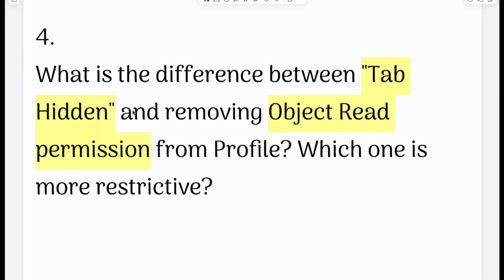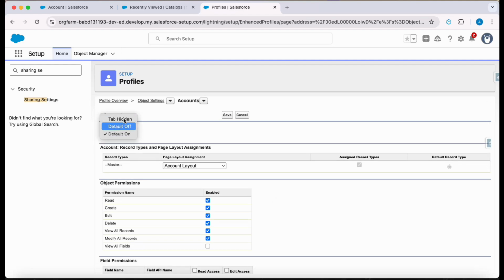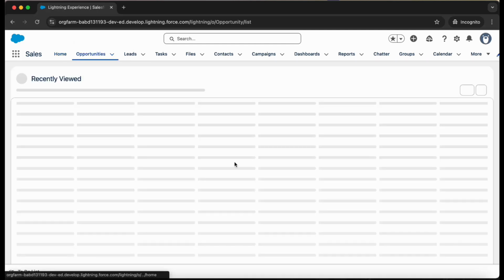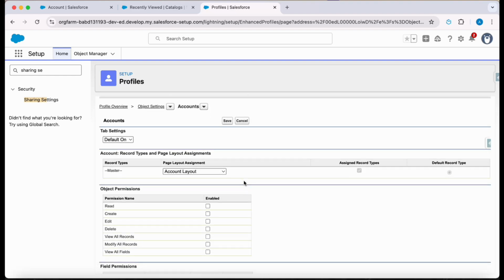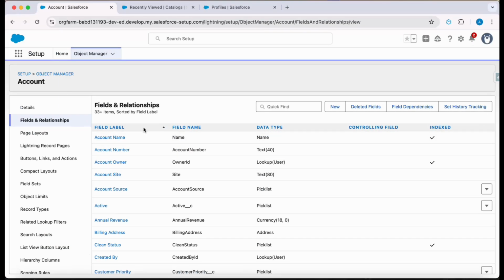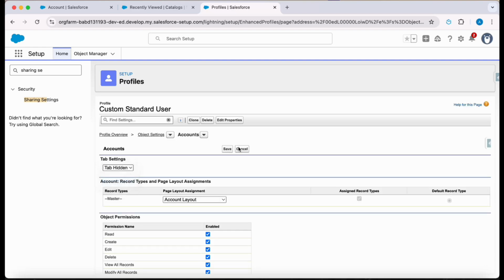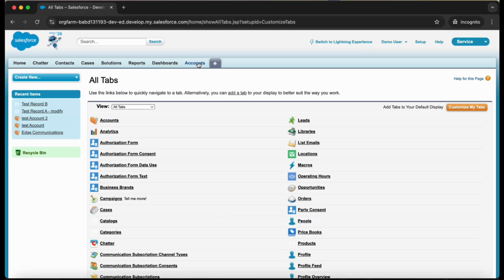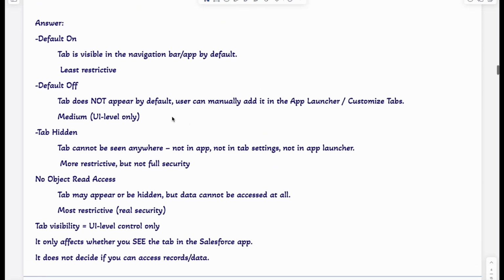Profiles Q4 Tab Hidden+Default On + Default Off